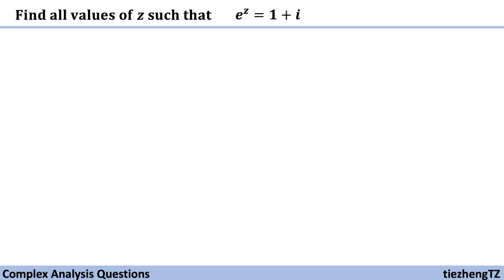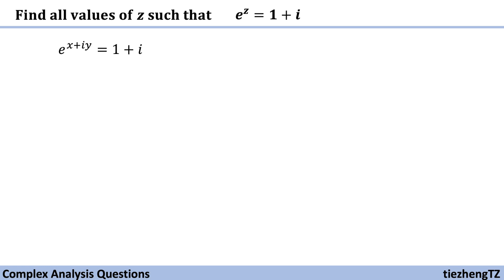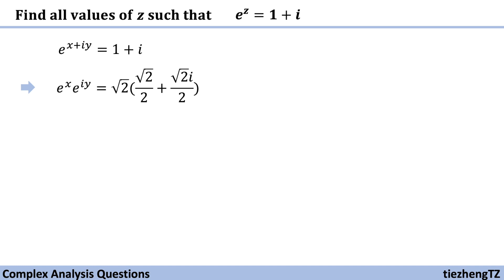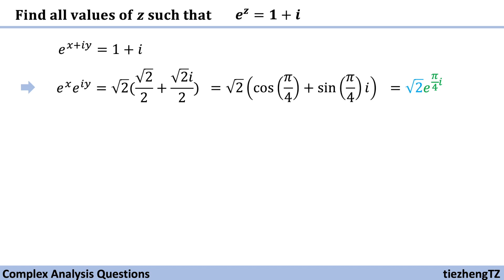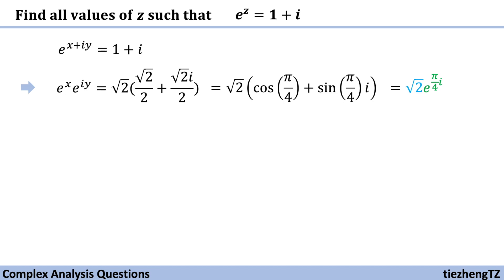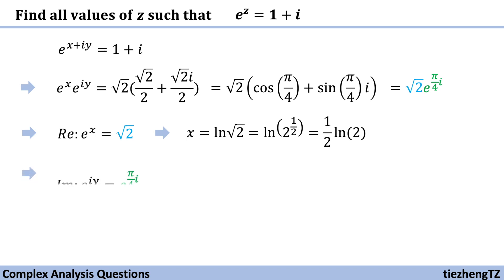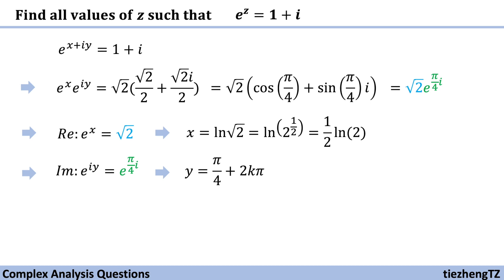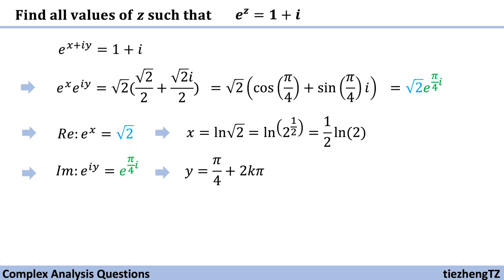[Complex Analysis] Find all values of z such that e^z = 1+i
This short video introduces how to find all values of z such that e^z = 1+i.